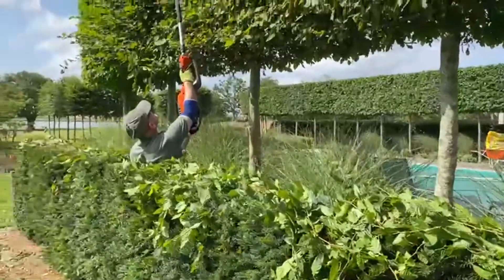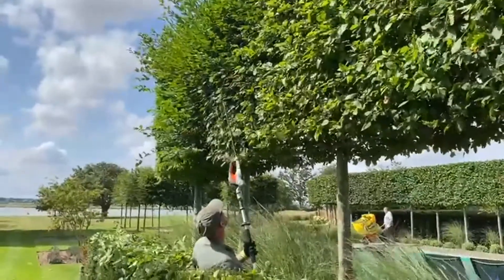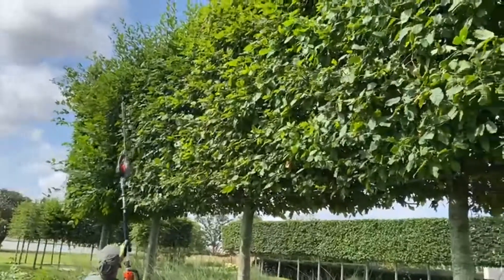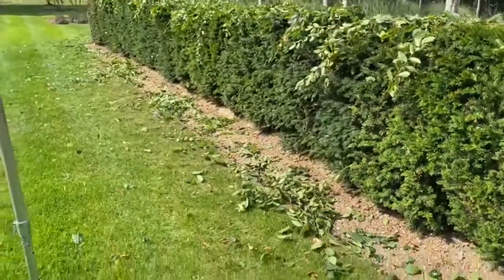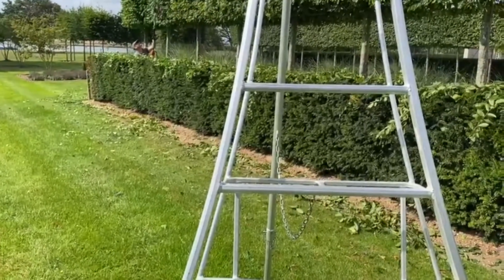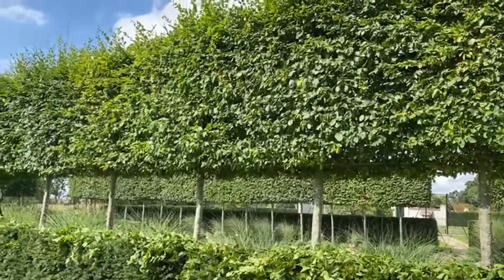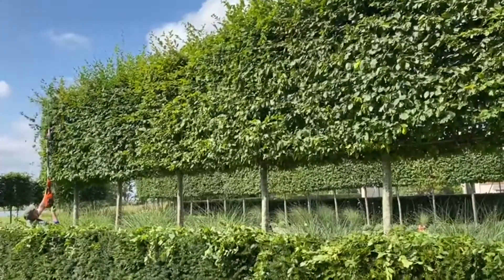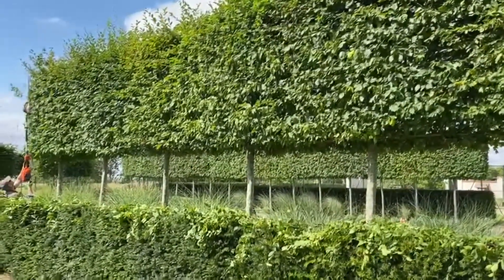Ken's Weekly Tips - 18th August | Pruning a Hornbeam Hedge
I love a Hornbeam hedge, and this one is a beautiful example in a stunning location.

You must remember that the Hornbeam is in fact a tree that can easily reach a height of 30 m, so if you intend to keep a hedge, rather than a forest, you need to keep on top of the pruning, and now is just the right time to do it.

Ross is using a battery-operated Husqvarna long reach to make easy work of what could be a long and drawn-out job.